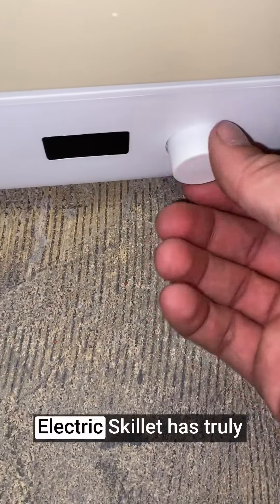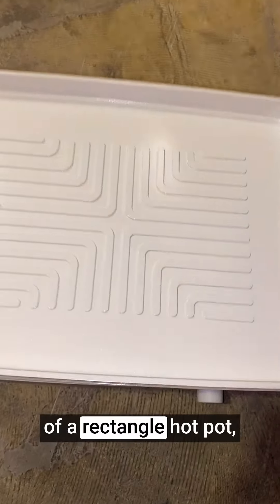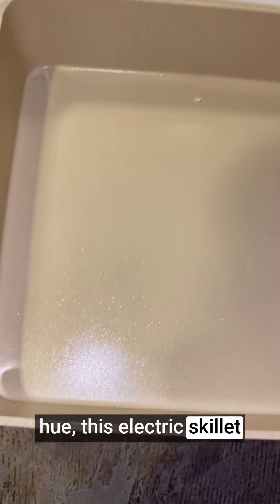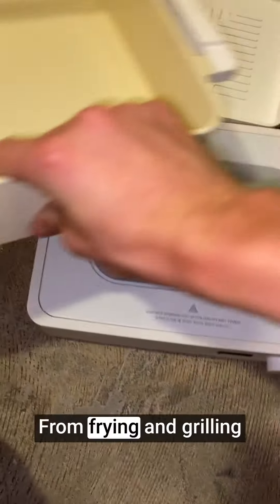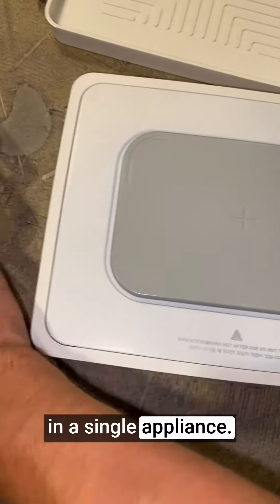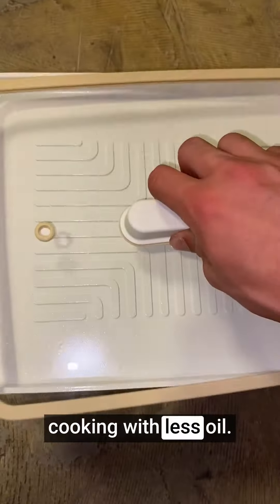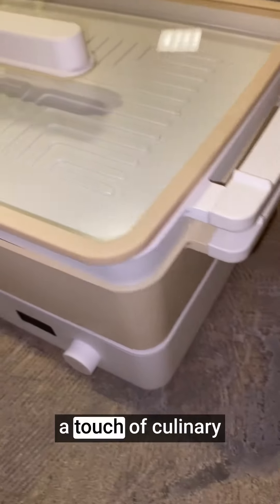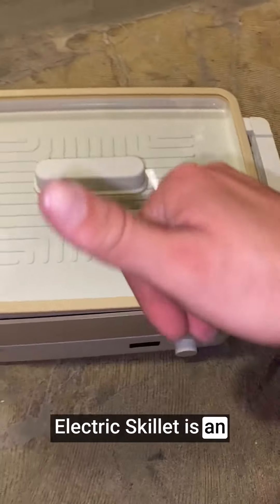Honest Review Dr HOWS Doran Doran 3 in 1 Electric Skillet